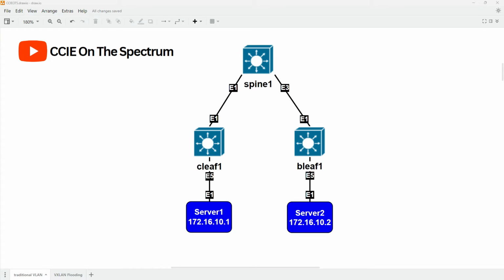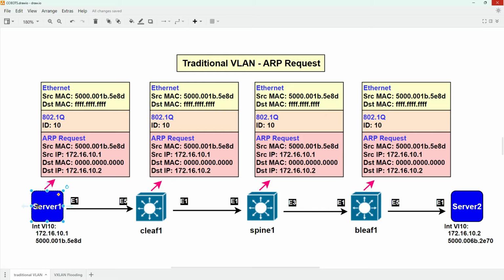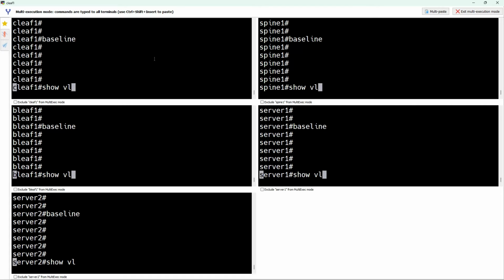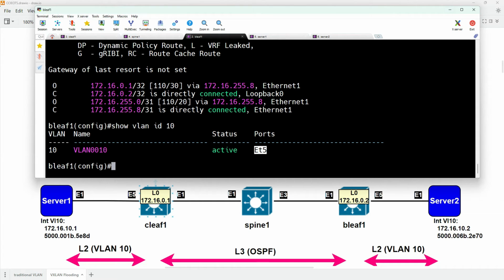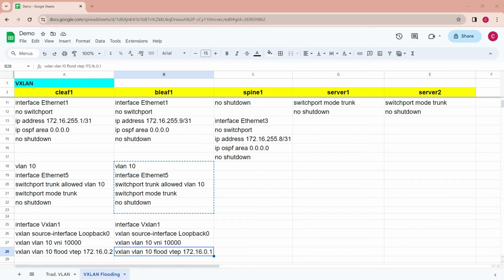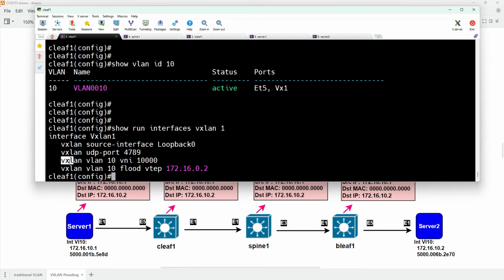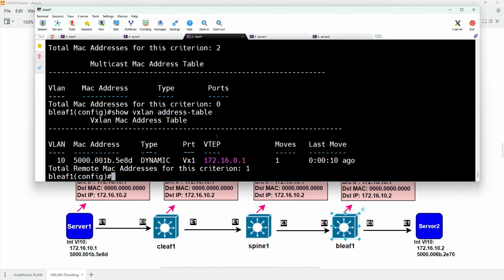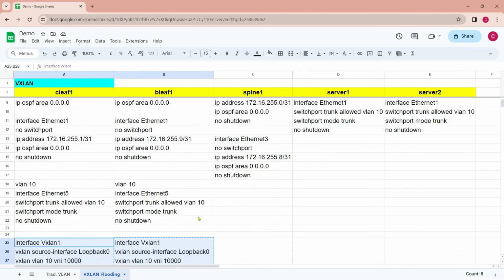VLAN Switching vs VXLAN Bridging - Packet Walk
This video is for VXLAN beginners. We will configure a simple topology step-by-step from scratch and see an in-depth packet walk from the very first packet. We will see this process for both VLAN end-to-end and then VXLAN. I will be using Arista switches; however, the concept is standard, so it works similarly for other vendors like Cisco, etc.

0:00 Intro and VLAN Switching
10:18 VXLAN Bridging